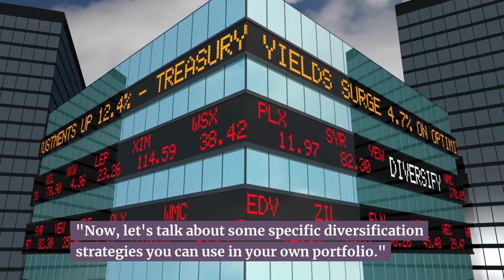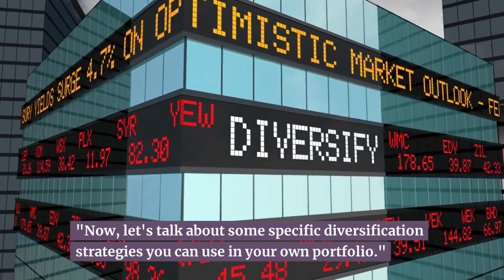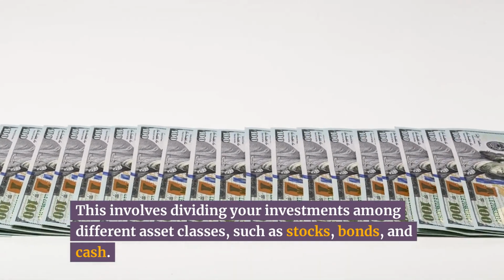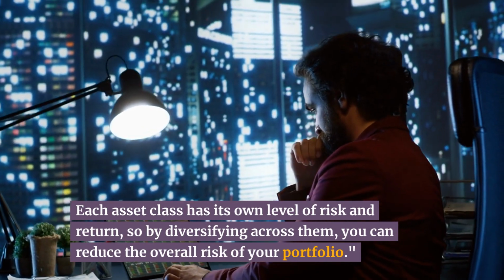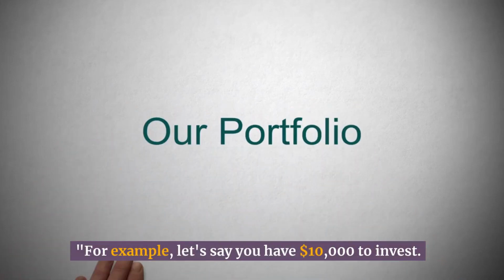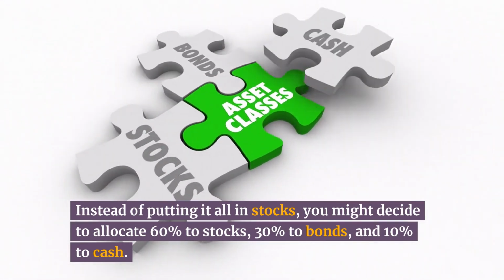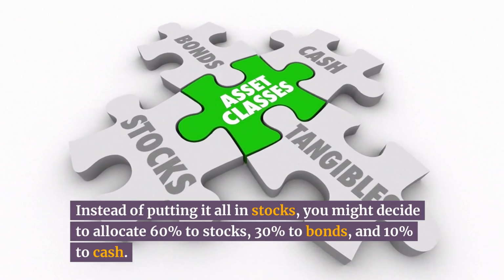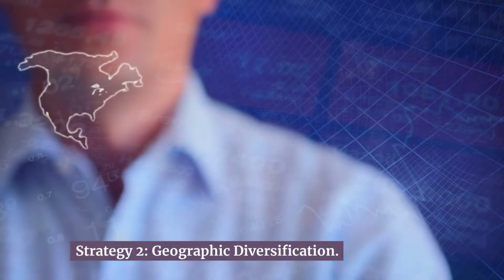Portfolio Diversification Explained (2025): How Smart Investors Minimize Risk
In this insightful video, we delve into the world of portfolio diversification strategies, breaking down complex financial concepts into easy-to-understand terms for everyone. Learn how to spread your investments across different asset classes, regions, and sectors to reduce risk and potentially improve returns. Discover key strategies like asset allocation, geographic diversification, and sector diversification, and understand the advantages they offer for your financial well-being. Whether you're a novice investor or a seasoned pro, this video provides practical tips to help you build a stronger, more resilient portfolio. Don't miss out on securing your financial future – watch now!